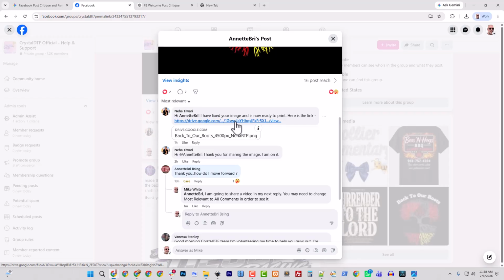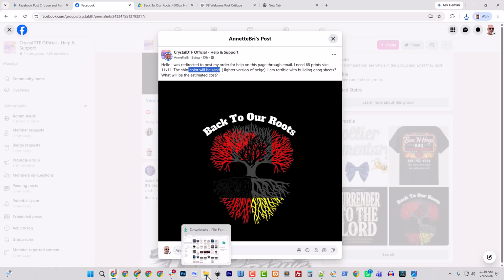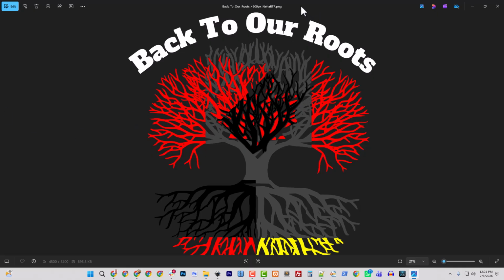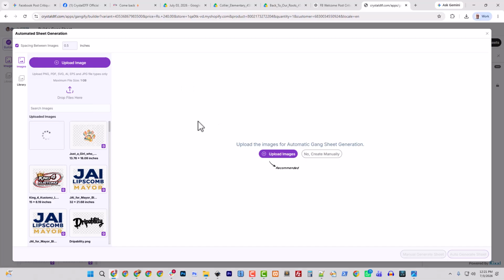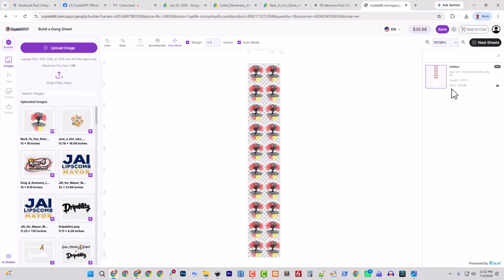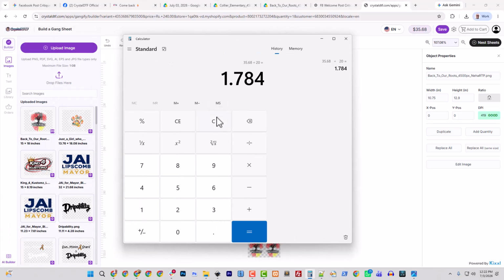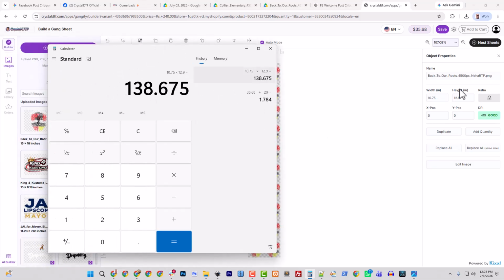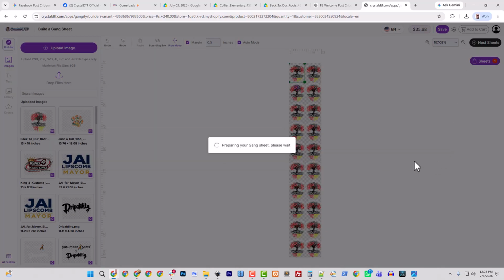Pricing Gang Sheets and Some Design Tips